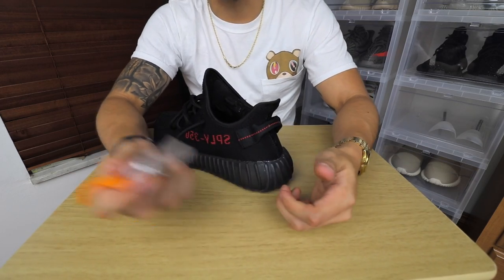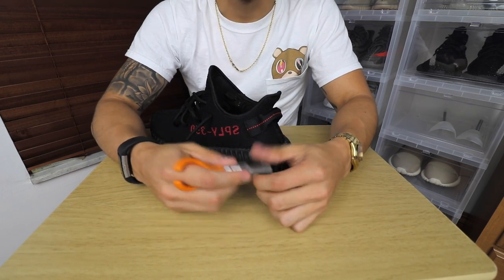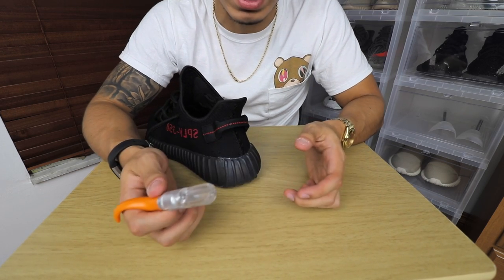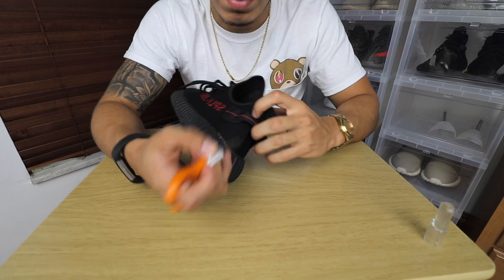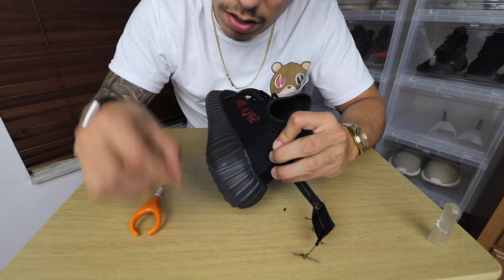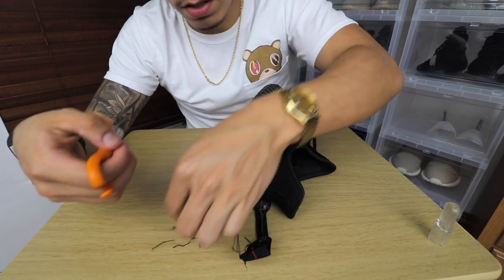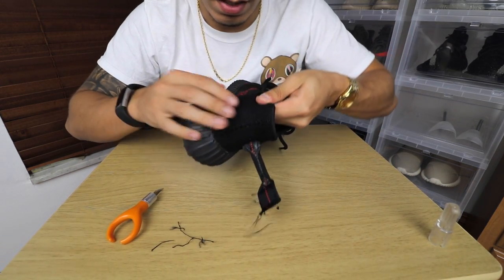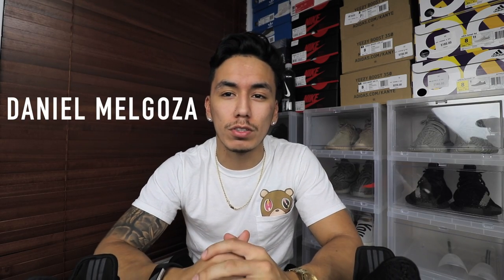YEEZY V2 HEEL TAB REMOVAL